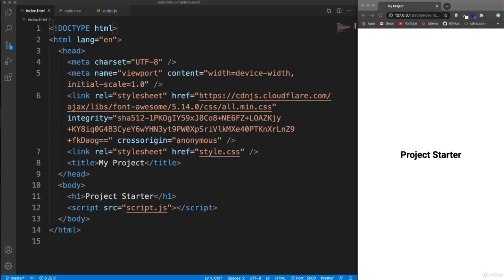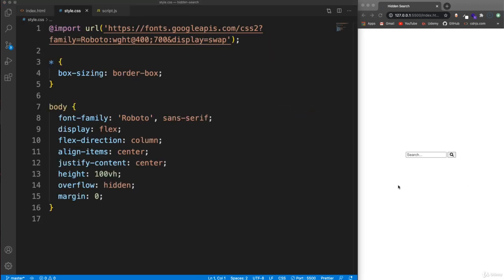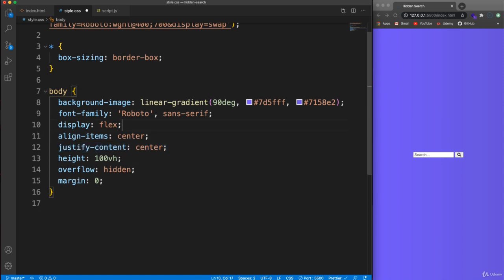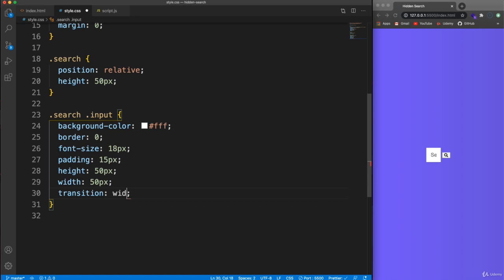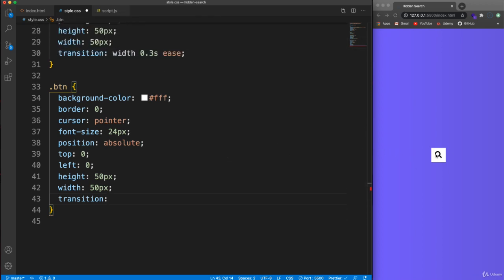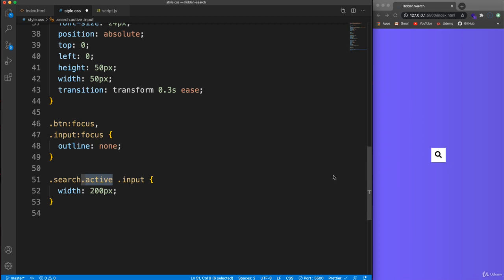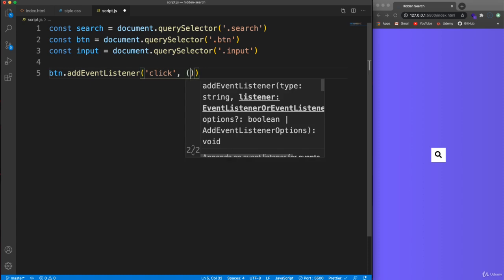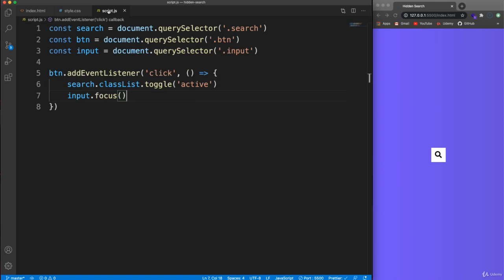Hidden Search Widget Day05 Part2